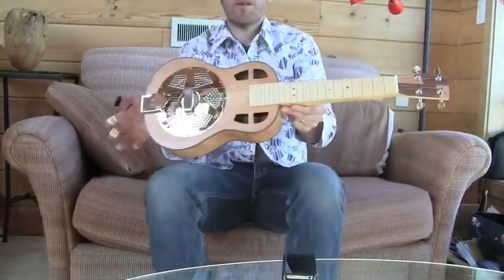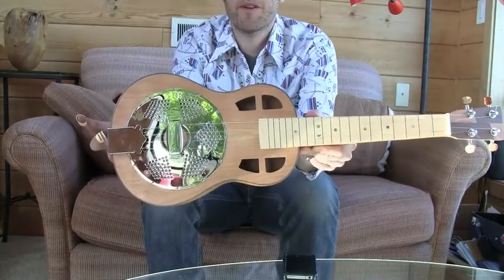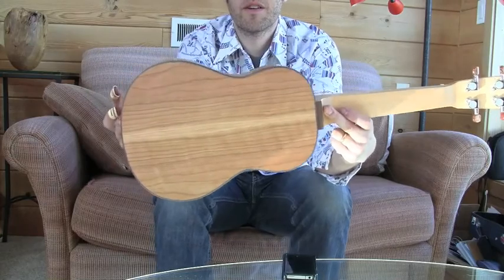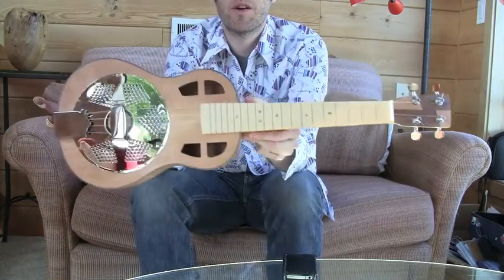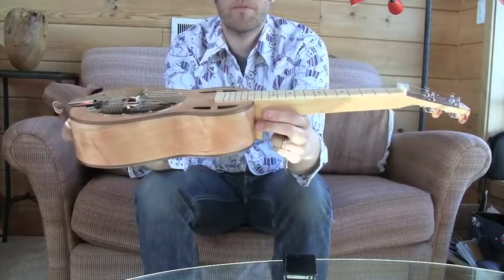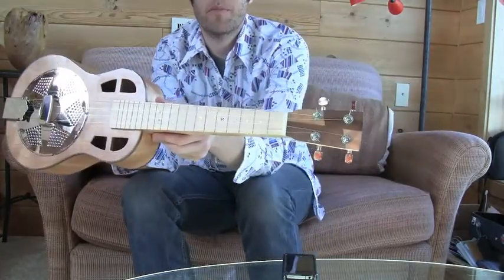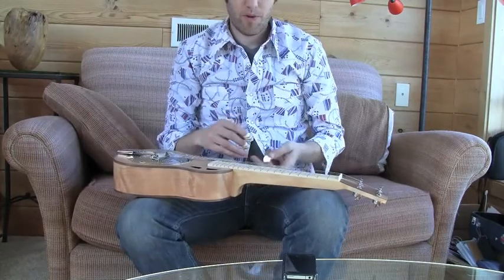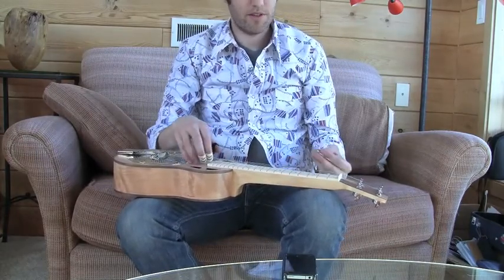Completed Work Demo- Cherry Lap Steel #859